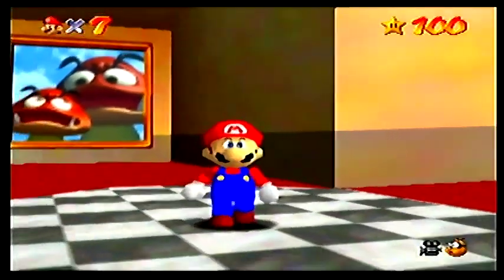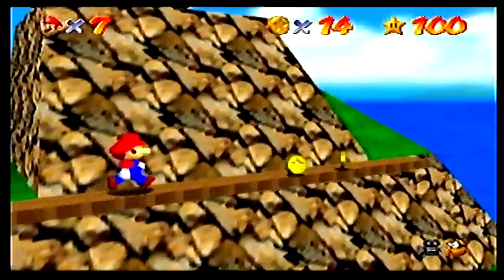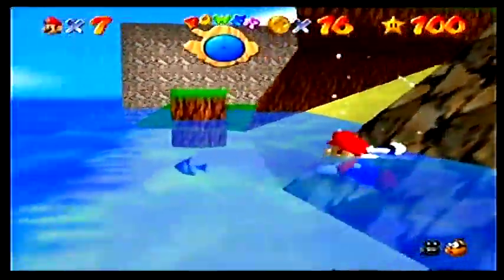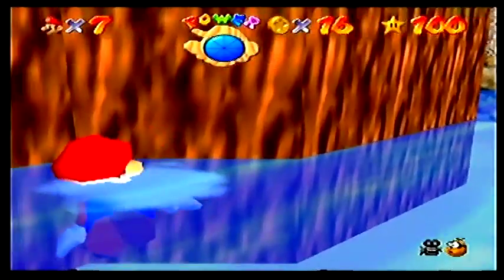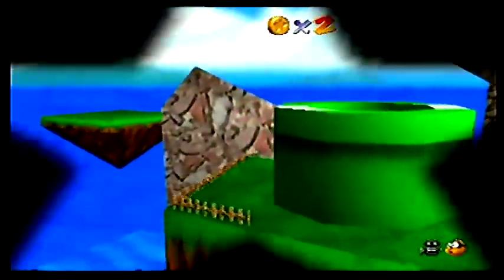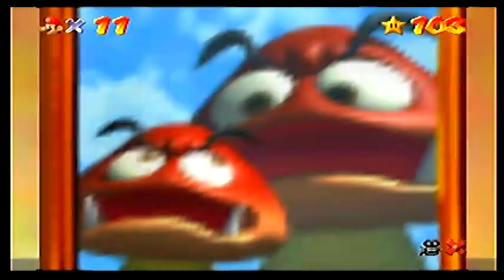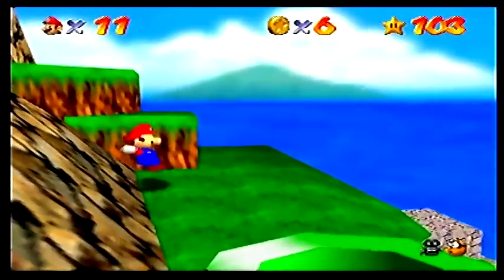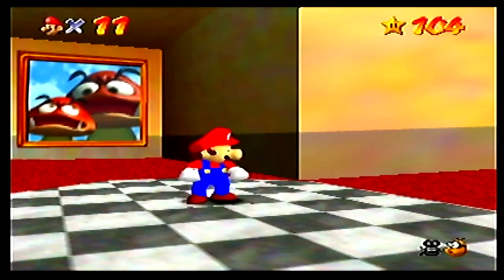Super Mario 64 Part 24 - Making Wiggler Died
We kill a caterpillar because stars.